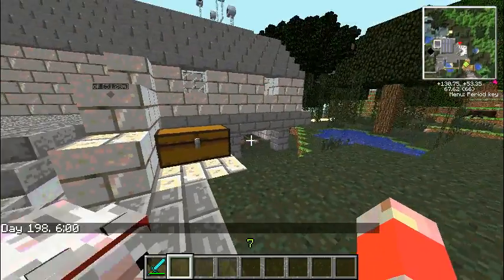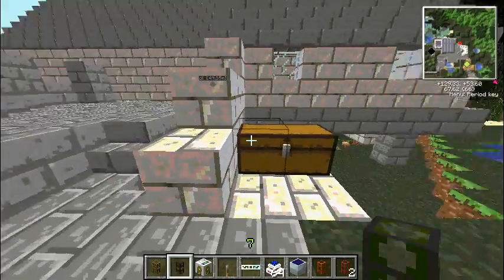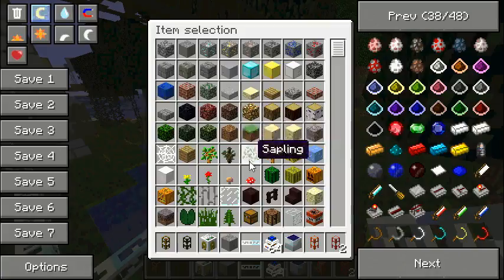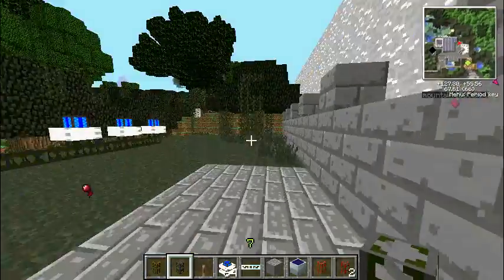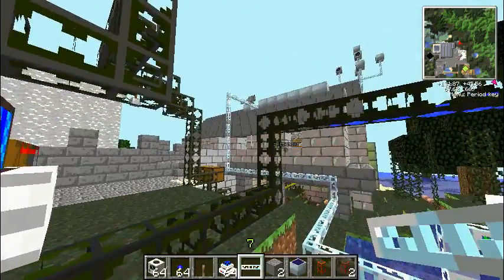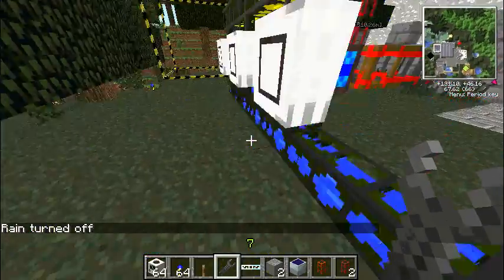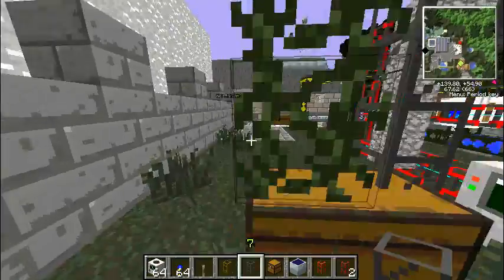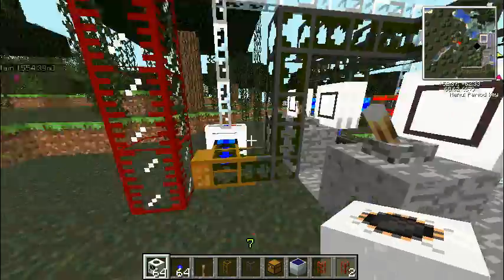Jams Tekkit Guides - Ep. 6 - Quarries and combustion engines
In this episode, Jam takes a look at how to set up a quarry using combustion engines. Check out the new intro/outro music and tell me what you think.